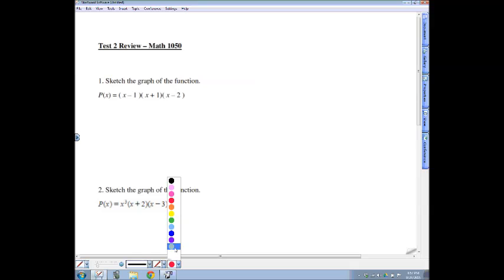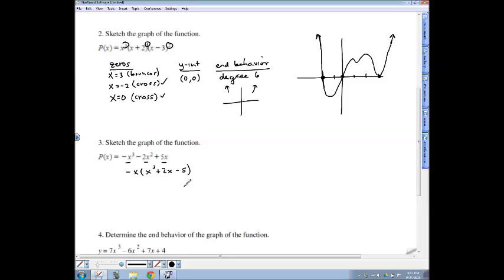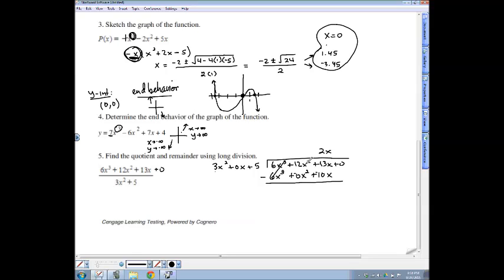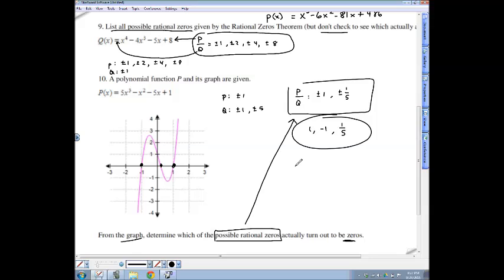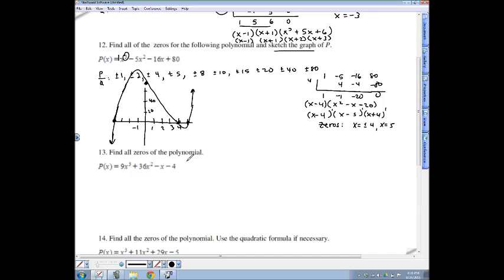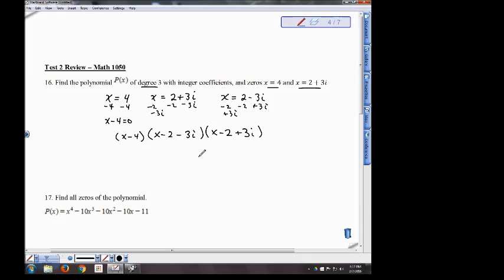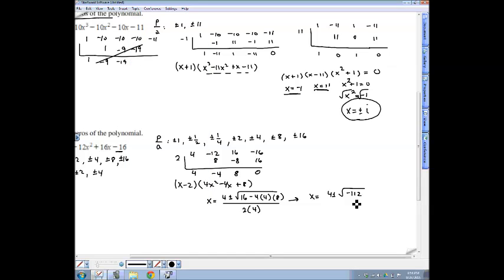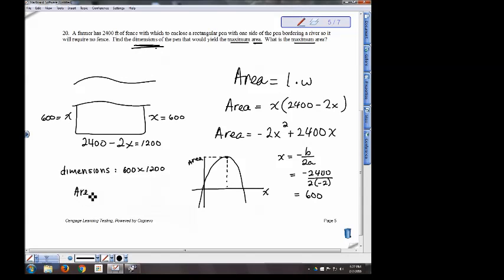Test 2 Review 2016